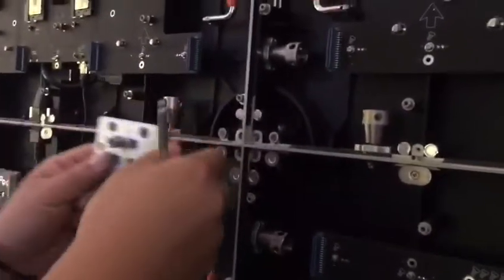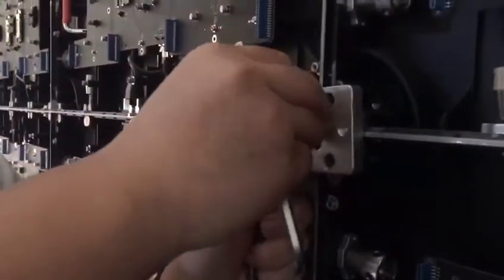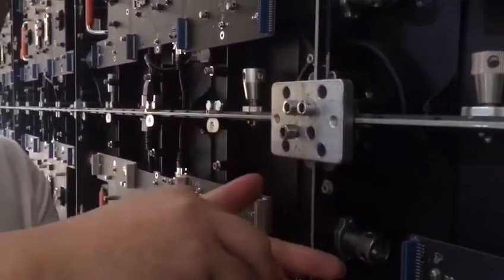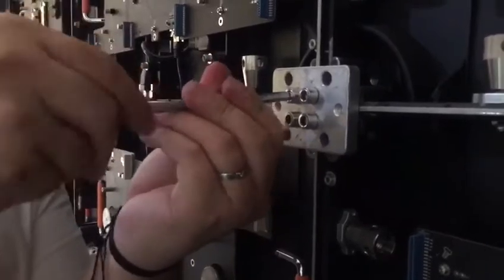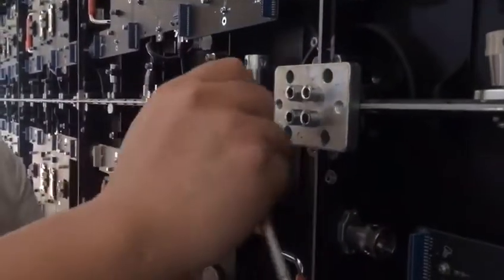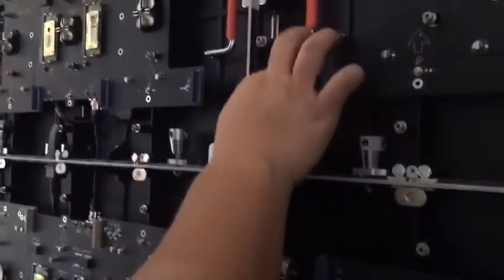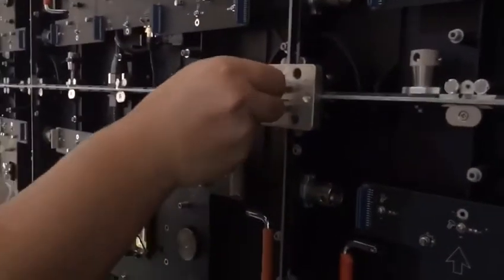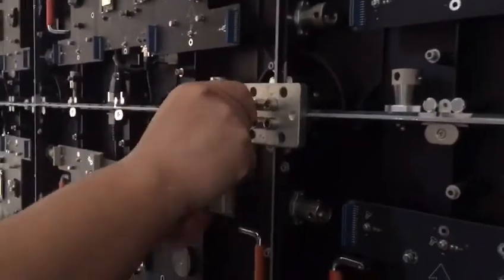LED videowall installation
This video explains how to ensure the flatness of LED panels with our designed connection plates.